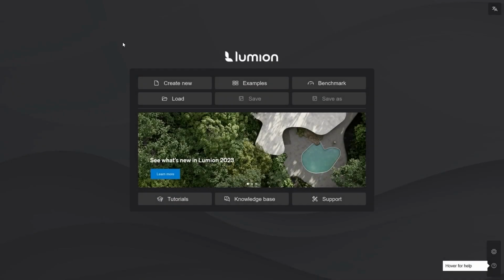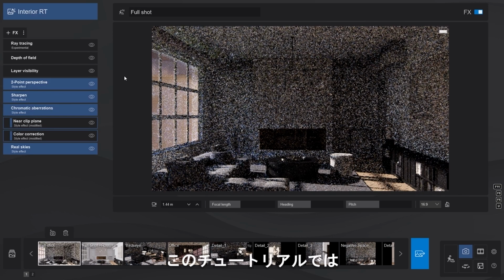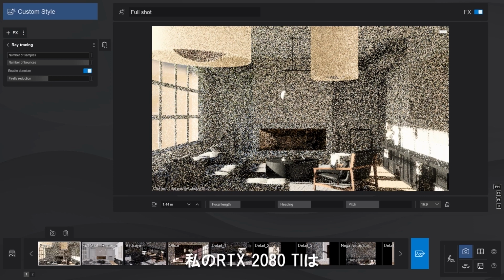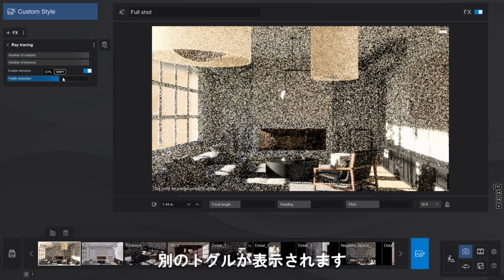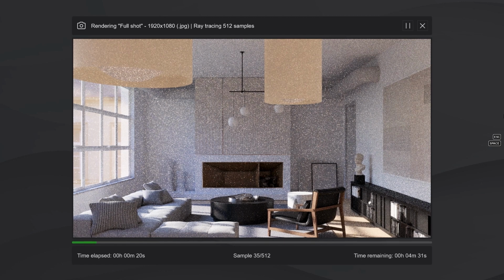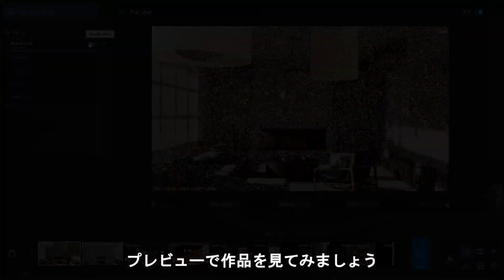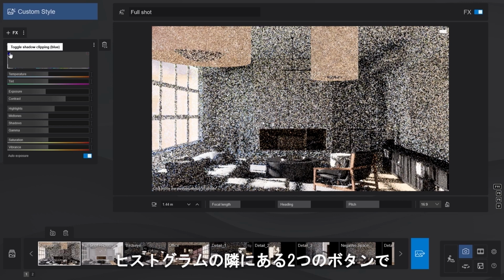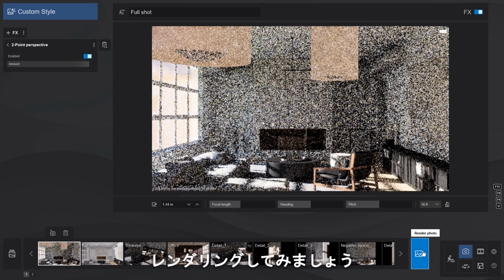Lumion 2023 : レイトレーシングv0.9のすべて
光は、意識しているかどうかに関係なく、デザインについて最初に気づくものの 1 つです。
ラスタライズとレイトーシング技術を組レみ合わせることで、光、影、反射をより自由にコントロールできるようになりました。
 このチュートリアルでは、Lumionの新しいレイトレーシングエフェクトがどのように機能するかを紹介します。

以下も参照してください。
Lumion 2023.0：リリースノート①「新機能のハイライト」：
Lumion 2023.0：リリースノート②「その他の新機能と改善点」：
Lumion 2023.0：リリースノート③「変更点と解決されたエラー」：
Lumion 2023にはどのグラフィックカードが必要ですか：

0:00 イントロ
0:27 レイトレーシングとは
0:48 サンプルシーン
0:56 カメラ位置
1:07 構築
1:23 スライダー
2:01 影と反射
2:32 その他のエフェクト
3:07 レンダリング